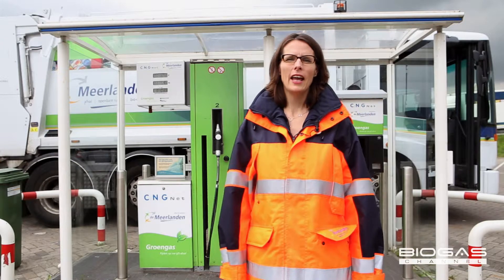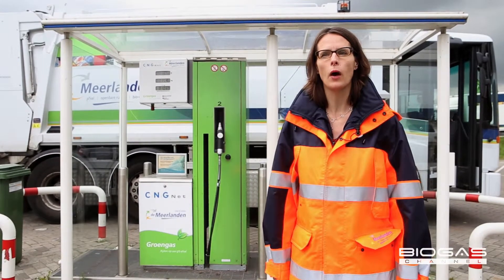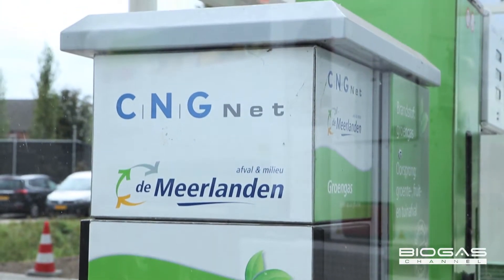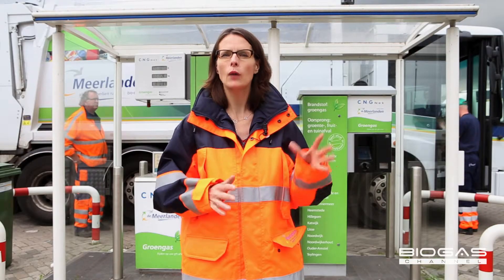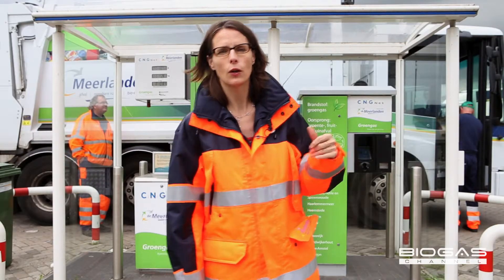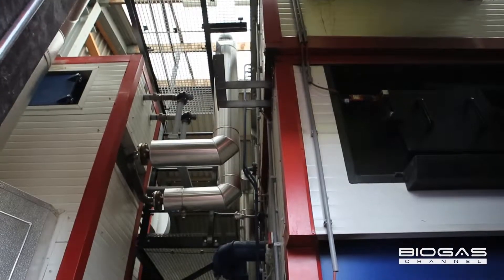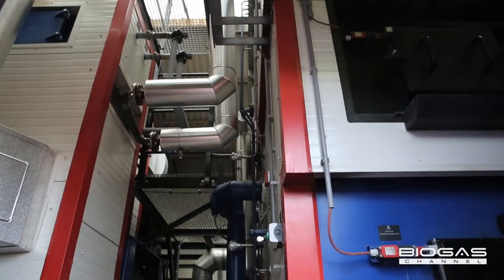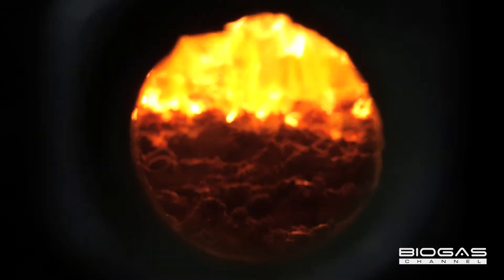Meerlanden, where waste begins a new life - English subtitles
The anaerobic digestion and composting plant of the municipal undertaking Meerlanden, in Holland, enables the production of green gas and compost from organic waste collected in the nearby cities. The biogas generated by the fermentation process is purified and transformed into biomethane, which is used to fuel the organic (wet) waste collection lorries. Compost, heat, hot water and carbon dioxide are the other products generated. This is therefore a fully-fledged virtuous circle which generates a large number of resources from waste.